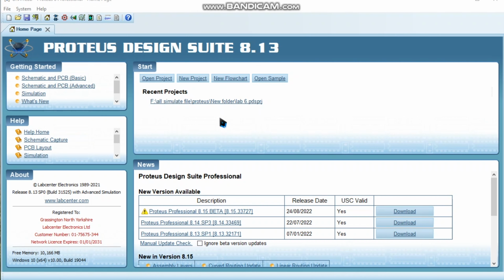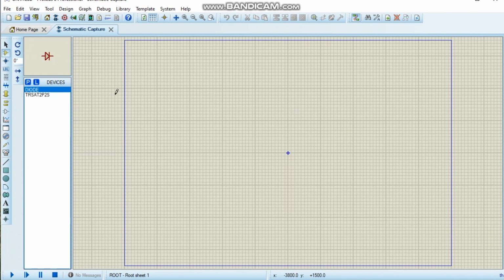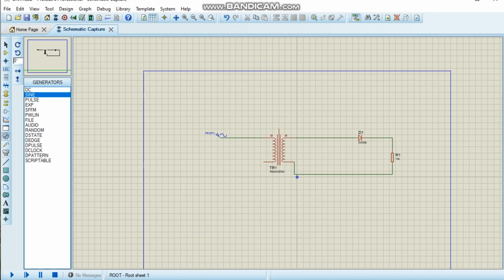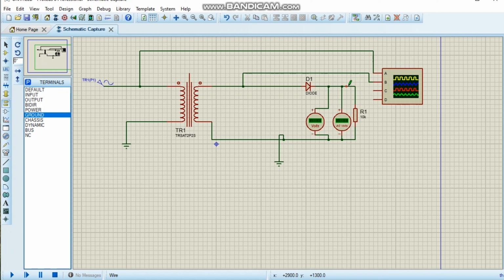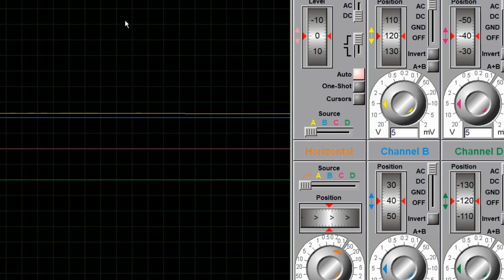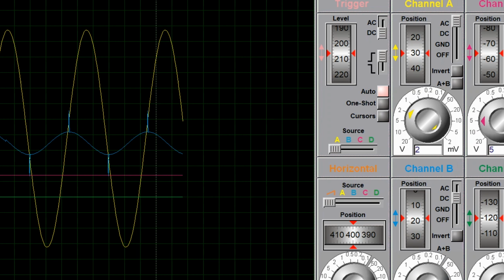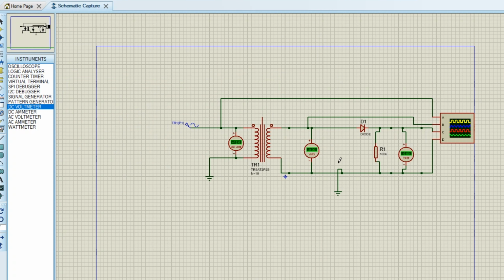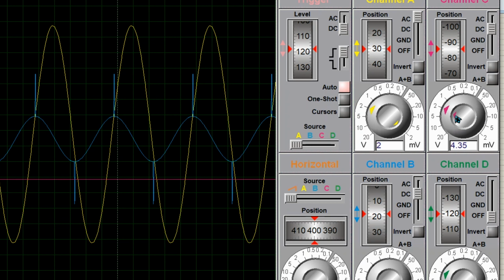half wave rectifier circuit in proteus | EEE/ETE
In this video how a design a single-phase half wave rectifier design by using proteus. Proteus is one of the important software for simulating circuits and also measures output. Both are using how to add filters without filters.
single-phase half wave rectifier
with capcitor
without capacitor